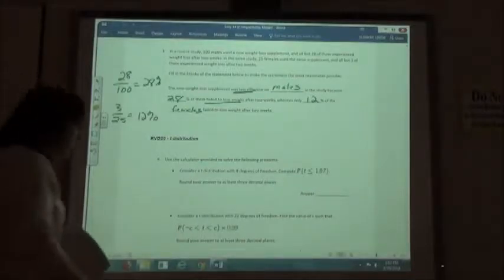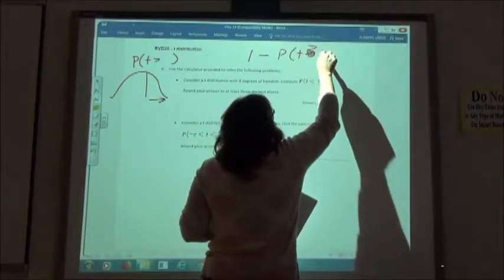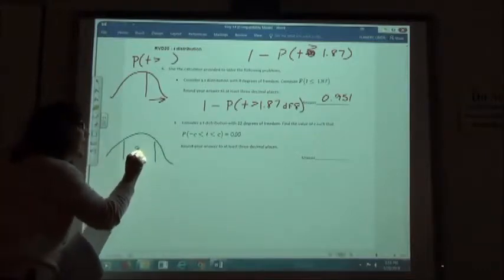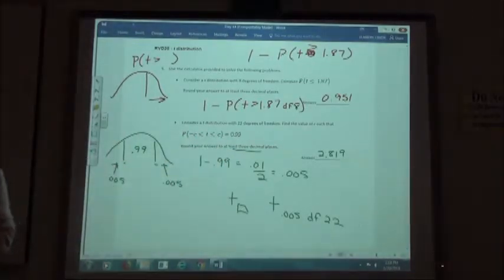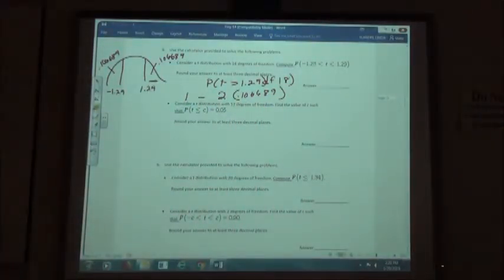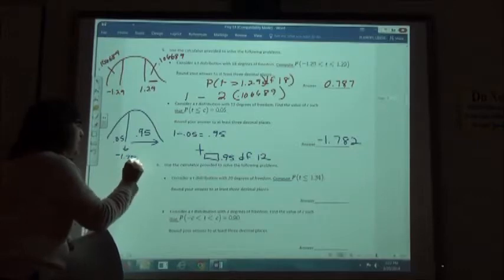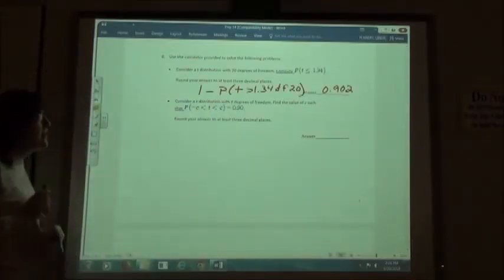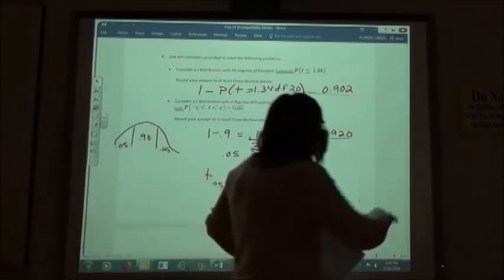RVD20 t distribution